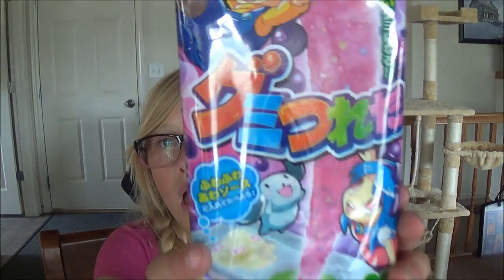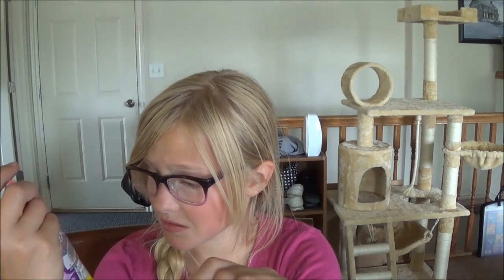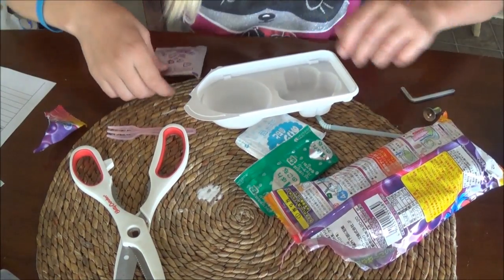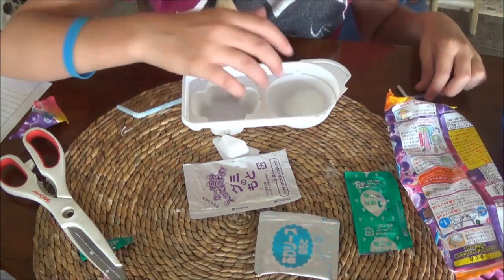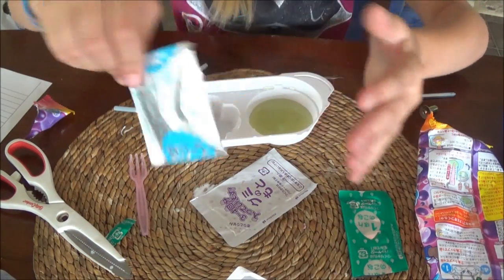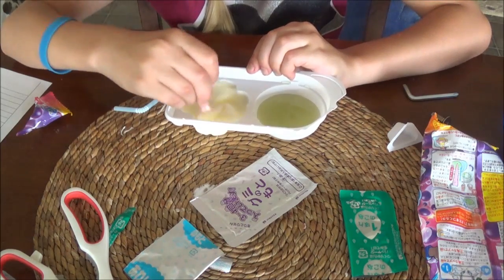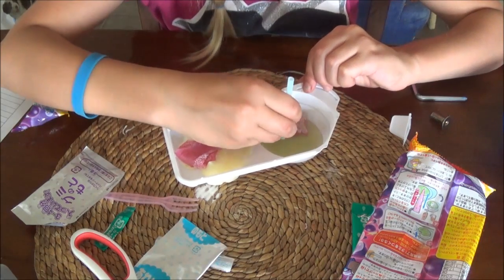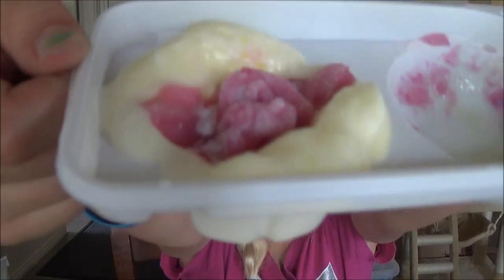Vlog: Snapple Crafts - Popin Cookin Gummy Fishing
Ever dreamed of being a "Looter" well NOW you can by clicking this link!

Livestream Software: Xsplit

Editing Software: Windows Live Movie Maker

Webcam: Logitech 1080p Camera

Headset: Razer Kraken Pro All Black Edition & Bose AE2 Headphones & Razer Hammerhead Buds

Audio Equipment: Audiobox USB Interface - Joemeek ThreeQ Pre-Amplifier - Presonus headphone Amplifier

Memory: 16.00GB Corsair DDR3 Vengeance

Graphics Memory: 4 Gigs

Graphics Card: Dual SLI Nvidia GeForce EVGA GTX 760 2gig Super Clocked Graphics Cards

Triple Monitors: Insignia 42" LED 1080p HD Monitor, (2)x 32" LED 720p Insignia Monitors

Controllers: Xbox Controllers x2

Keypad: Razer Tartarus Expert Gaming Keypad

Keyboard: Razer Black Widow Ultimate STEALTH Edition

Mouse: Razer Naga 2014 Edition

Mouse mat: Razer Goliath Extended Speed Edition